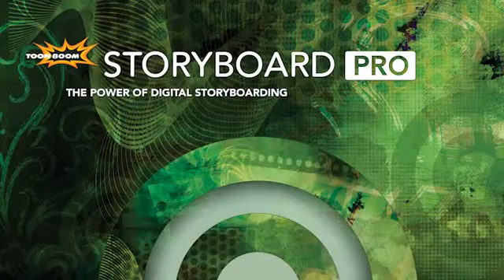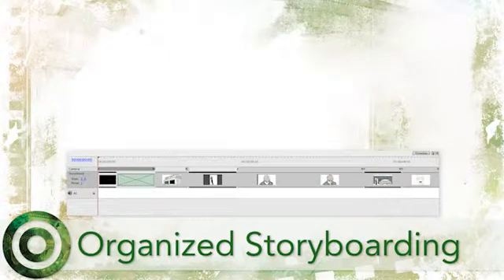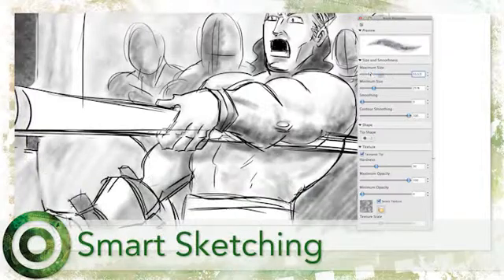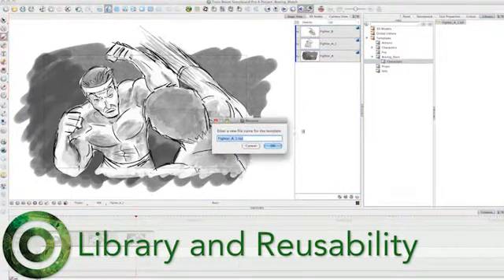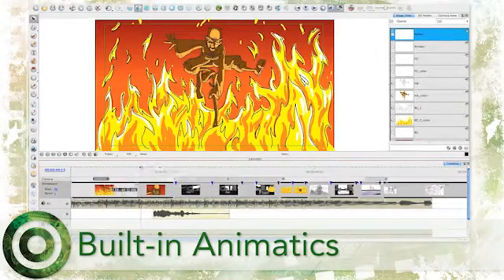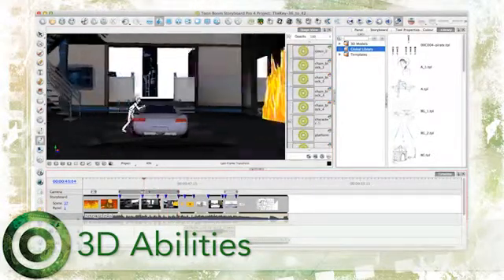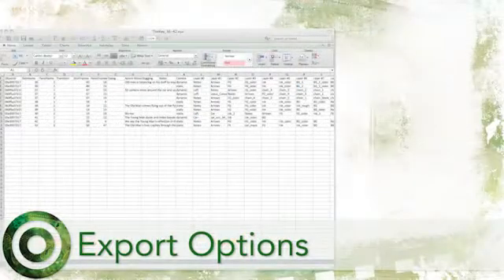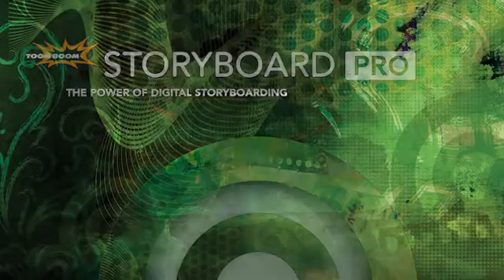Storyboard Pro. Мощный инструмент для создания цифрового сториборда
На видео продемонстрированы основные преимущества программы, а также ключевой функционал и  инструменты.